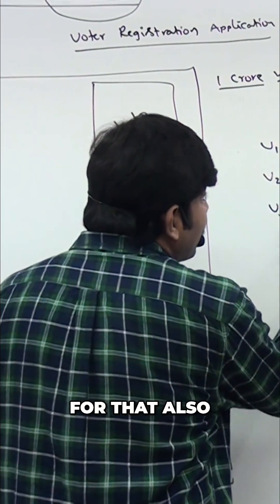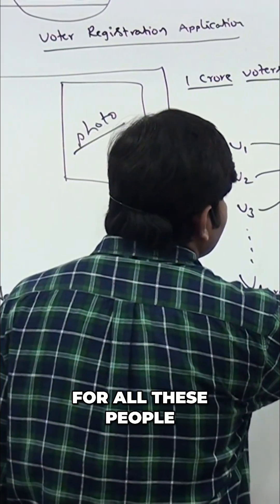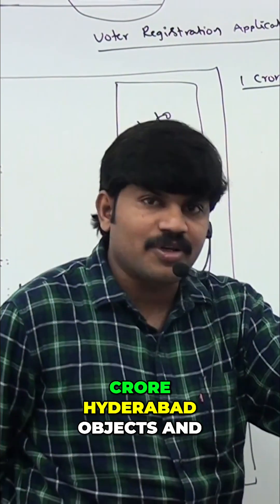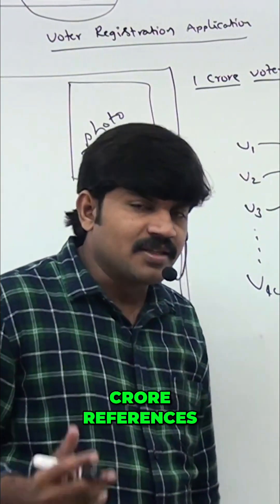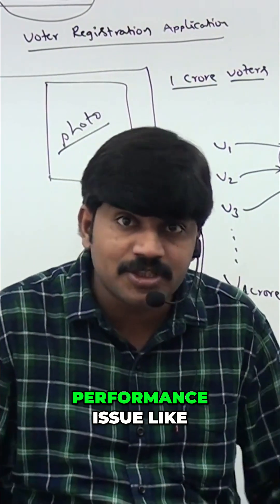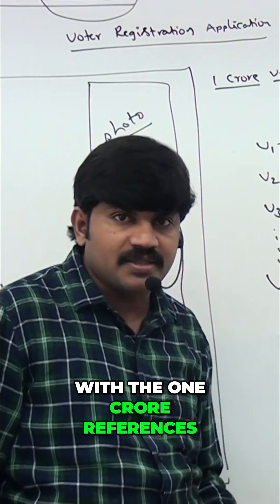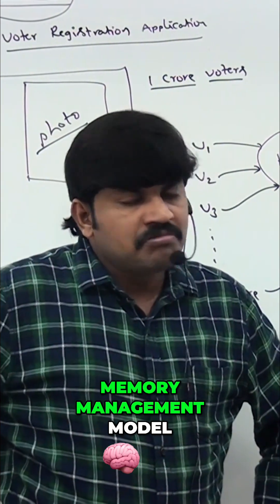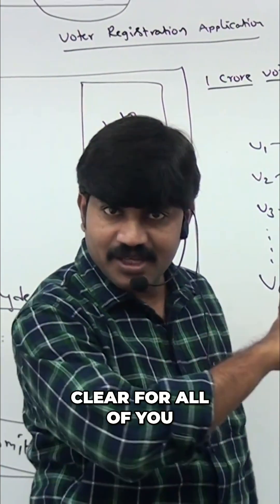Python Memory Management: Efficient Object Reuse Explained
Don't create a million objects when one will do! Python's smart memory management reuses objects with multiple references, saving memory and boosting performance. Elegant & efficient coding.